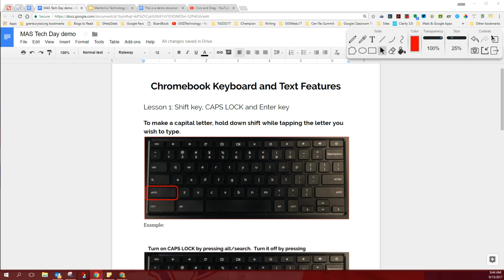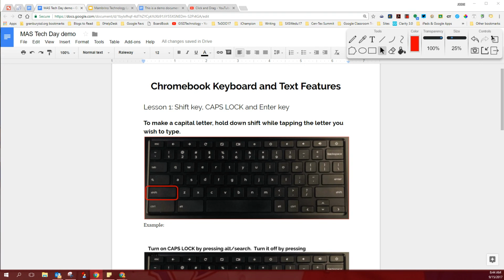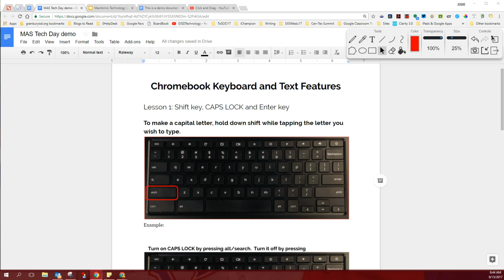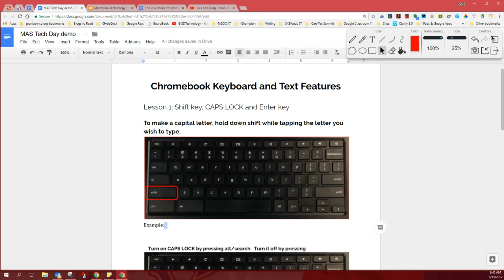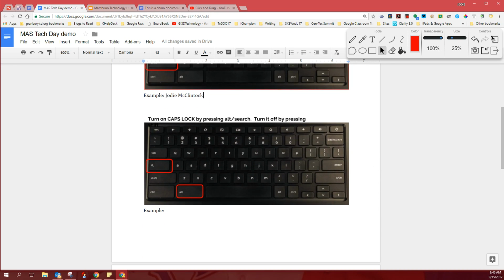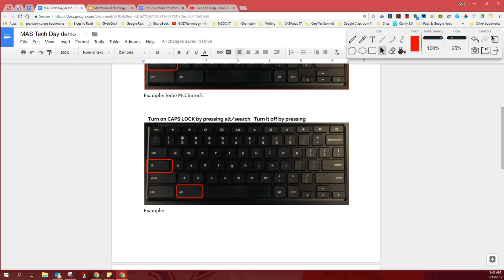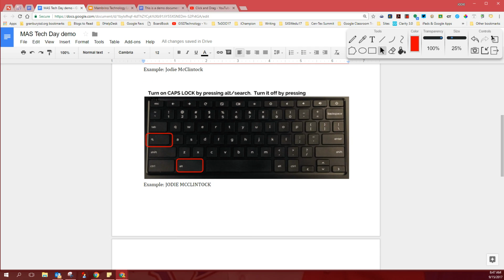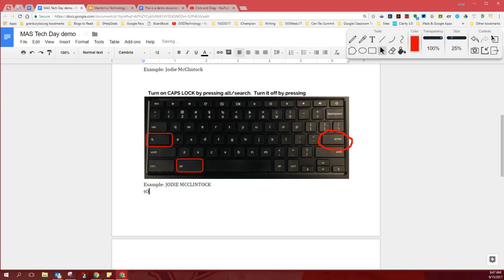Lesson One: Shift, CAPS LOCK and Enter